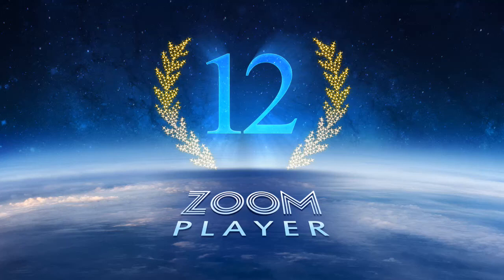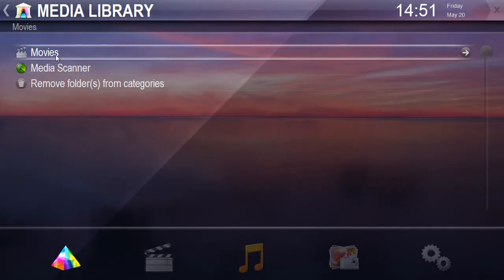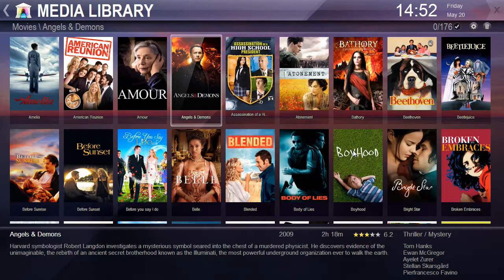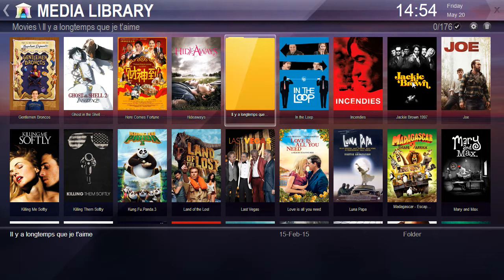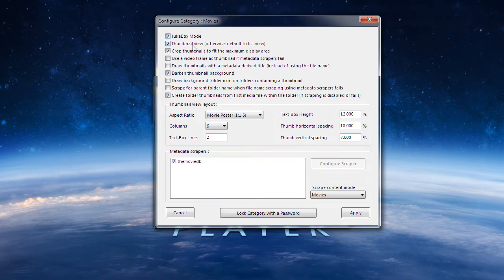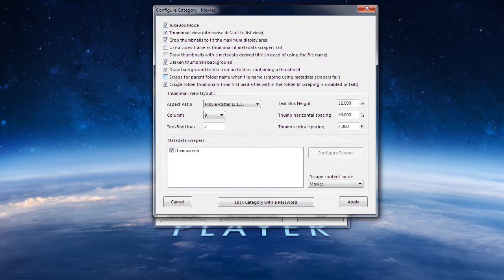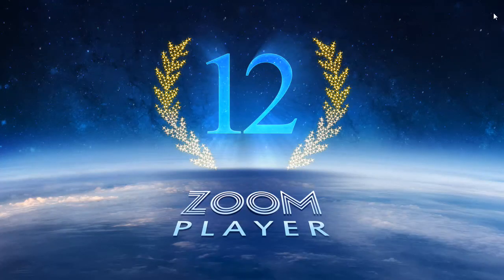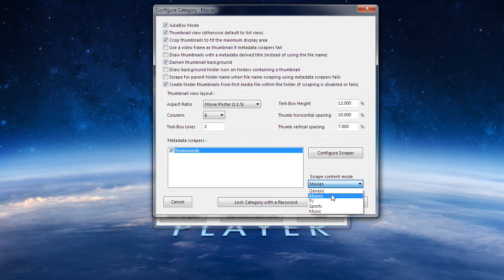How to setup the Media Library for Movie Scraping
Setup the Media Library for Movie Scraping (posters, description, genre, etc)